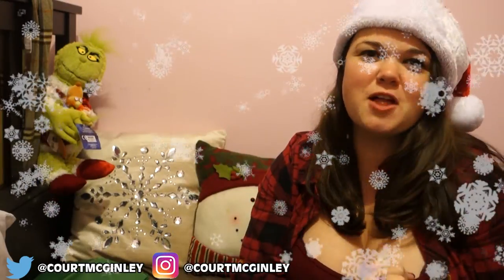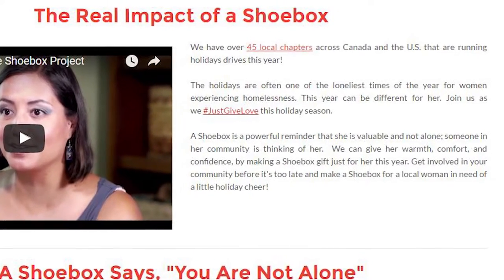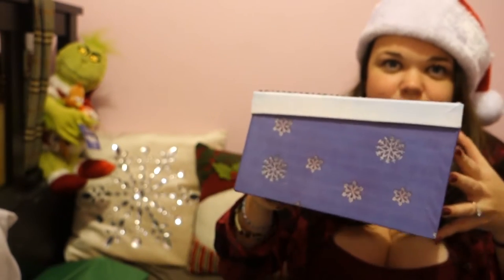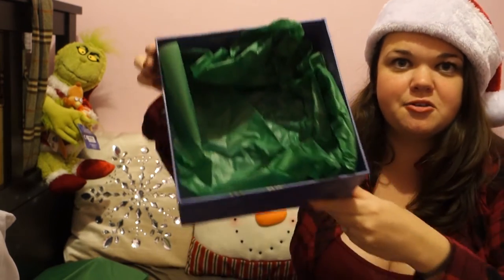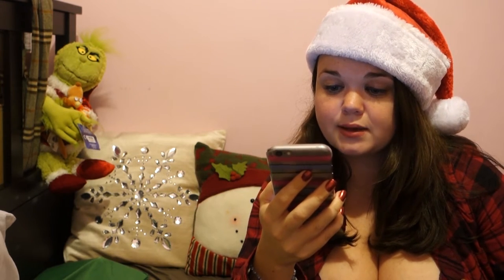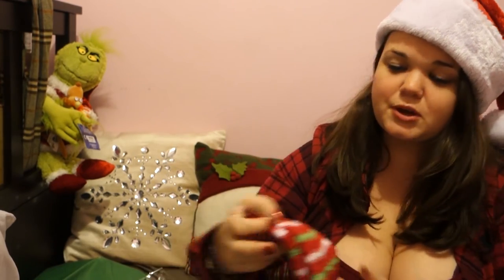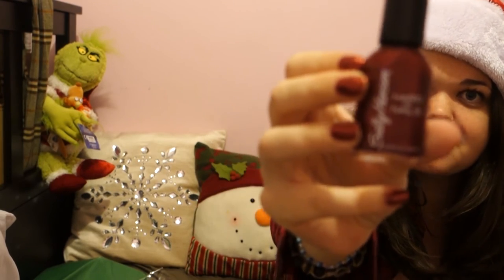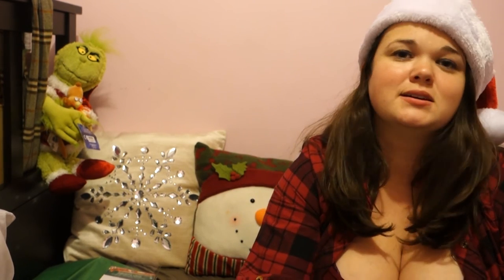Christmas Charity Box Tutorial | VLOGMAS DAY 2 | CourtMcGinleyVlogs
For day 2 of my Vlogmas, I will give you more details of the charity program that I signed up for.